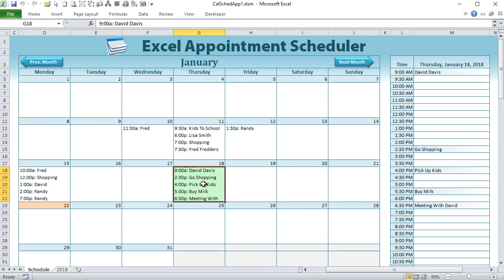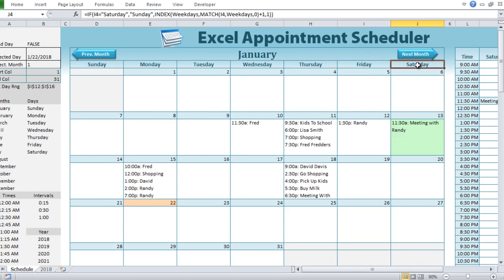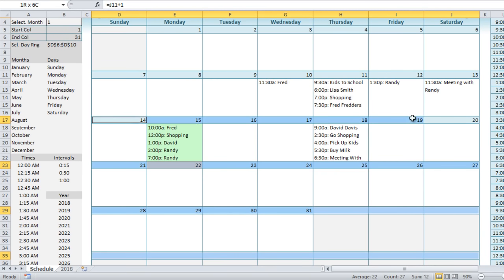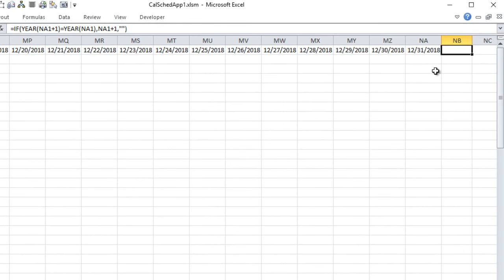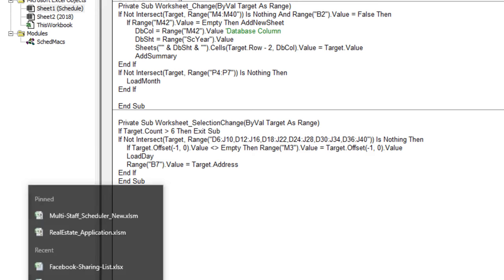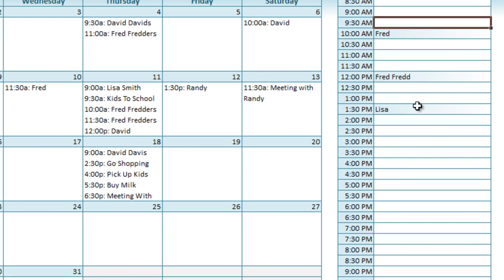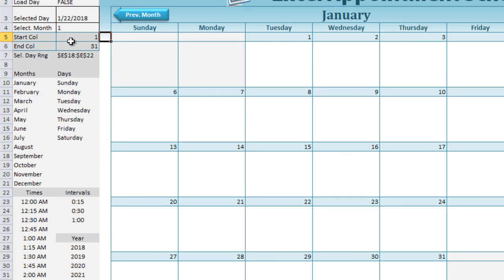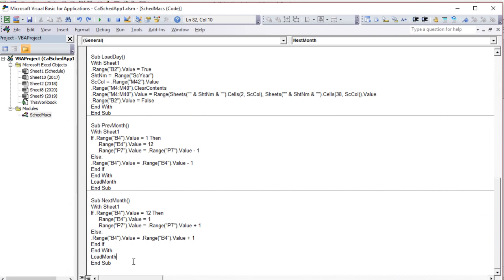How To Create A Dynamic Appointment Scheduler In Excel [Part 1]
In this week’s training, I will show you how to create Contact & Appointment Scheduler.

TIMESTAMPS:
0:00 - Introduction
0:38 - Overview
18:32 - Conditional Formatting
28:02 - Change Event
37:06 - Selection Change Event
43:38 - Add New Sheet
46:47 - Add Summary
1:00:15 - Load Month
1:04:57 - Load Day
1:08:46 - Previous and Next Month